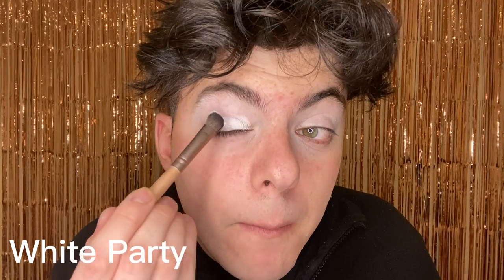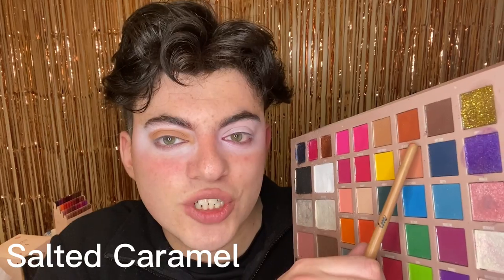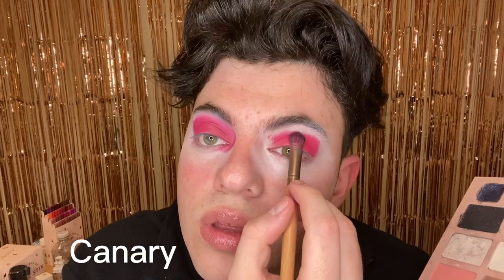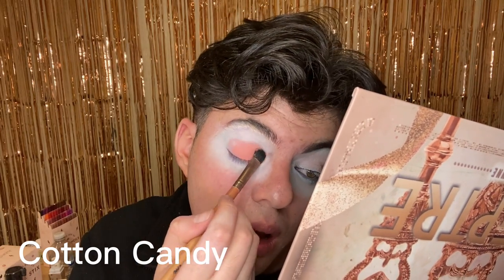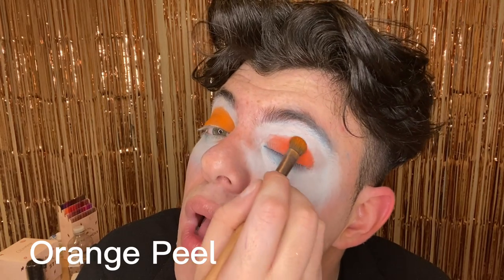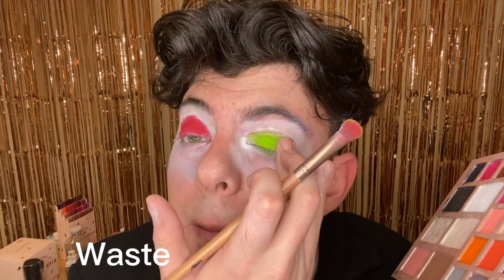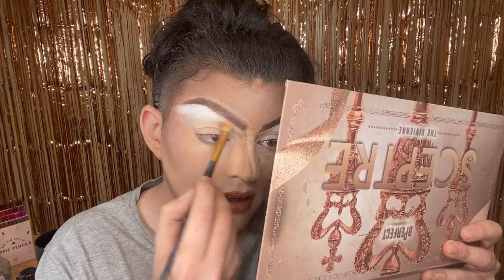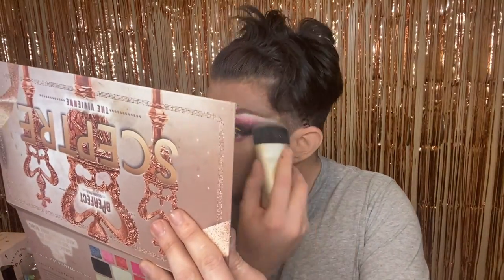Drag Queen Reviews The Vivienne’s Sceptre Makeup Palette | Eye Swatches | Latchie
As a small YouTuber it is very hard to build an audience so sharing my videos with your friends really really helps, thanks so much!